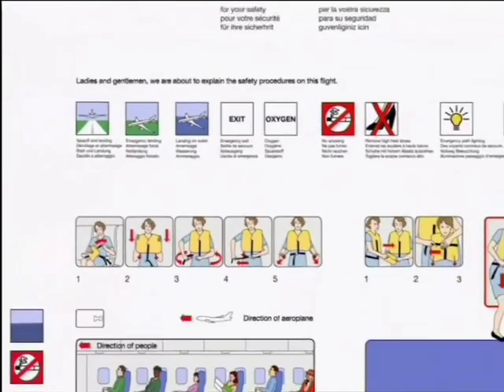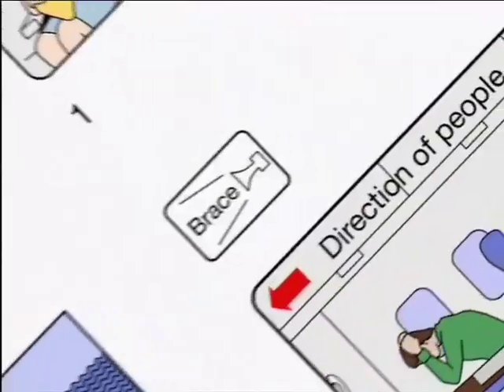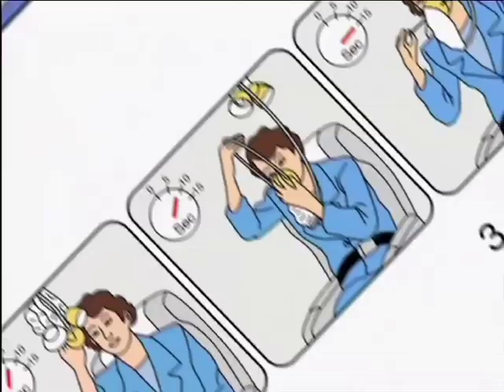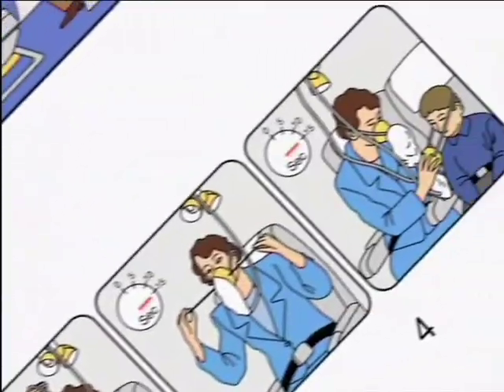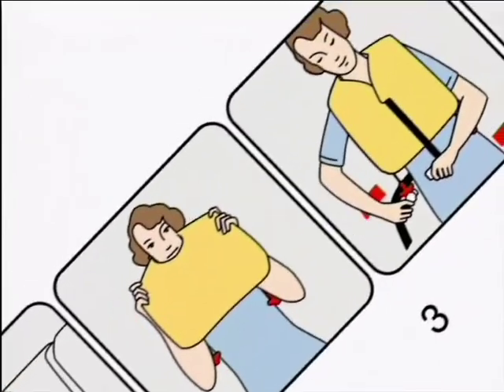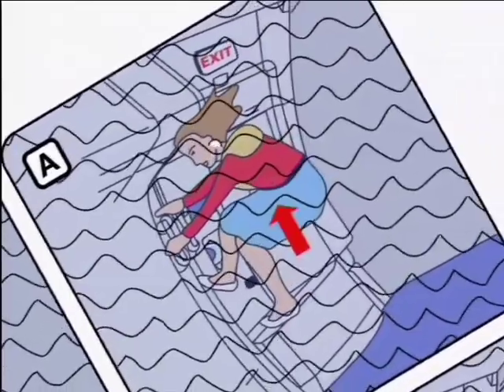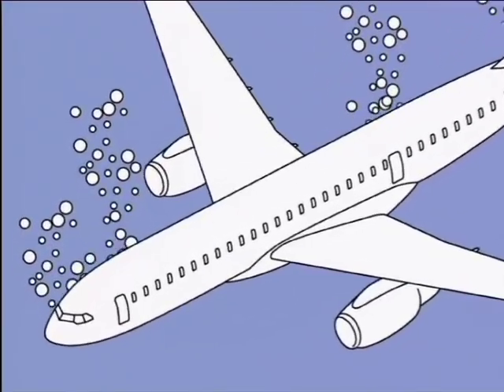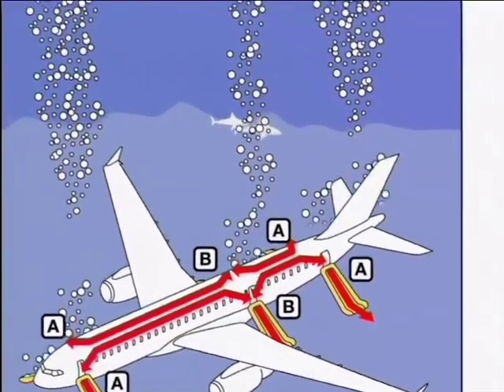Safety Procedures | Future Shorts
Richard Fenwick / UK / 2004